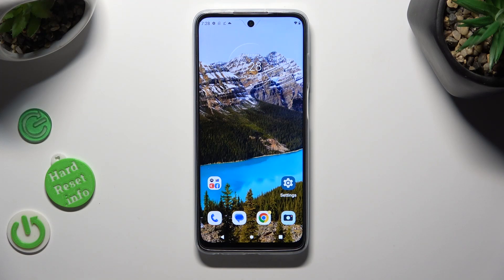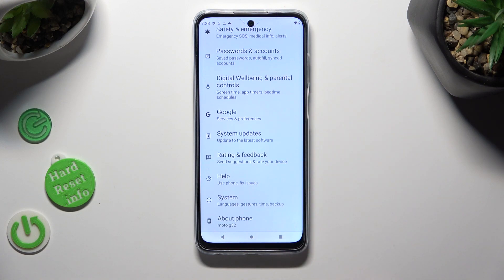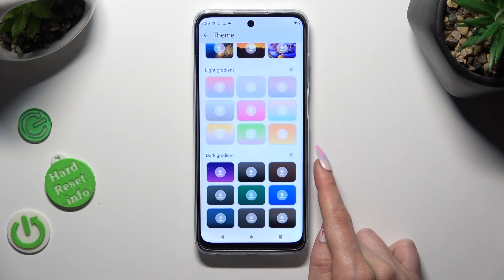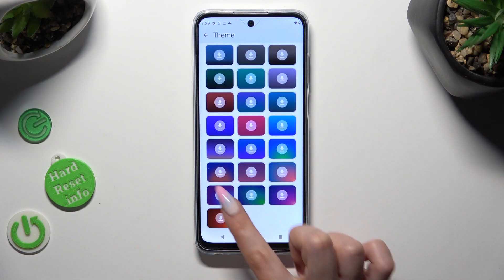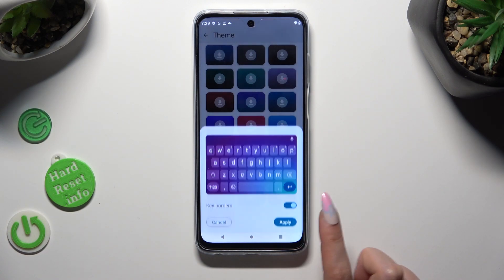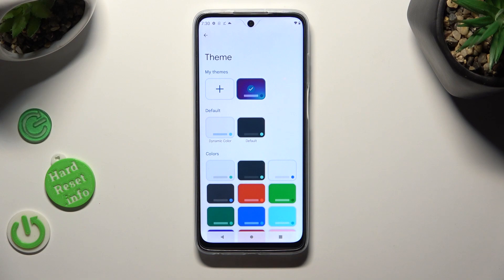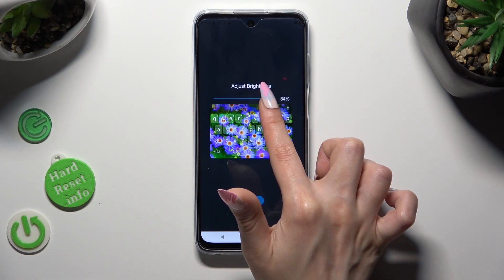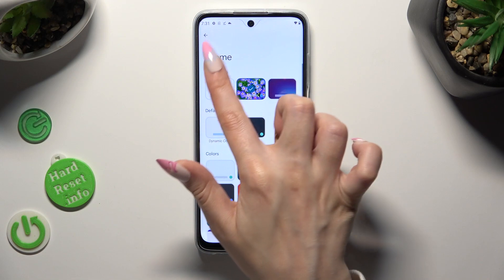How To Change and Customize Keyboard Theme On Motorola Moto G32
In this video tutorial, we demonstrate how to change and customize the keyboard theme on the Motorola Moto G32 smartphone. The keyboard theme is an important aspect of personalizing your device's appearance and enhancing your typing experience.

Changing keyboard theme on Motorola Moto G32
Customizing keyboard theme on Moto G32
How to change keyboard appearance on Moto G32
Selecting keyboard themes on Motorola Moto G32
Downloading new keyboard themes for Moto G32
Customizing keyboard settings on Moto G32